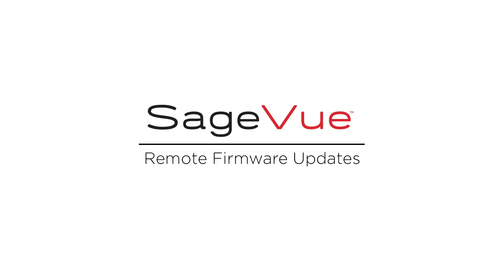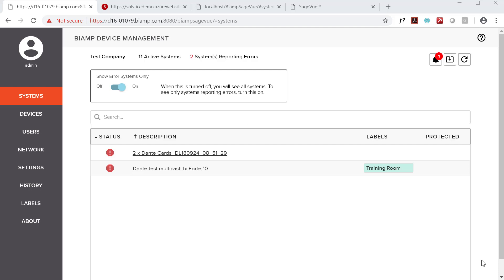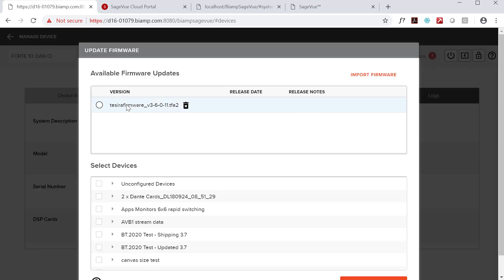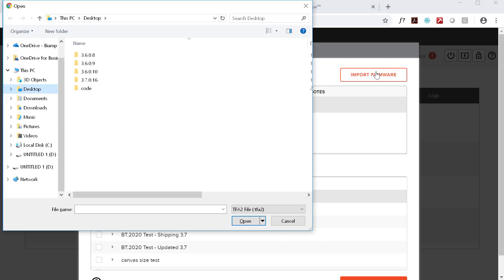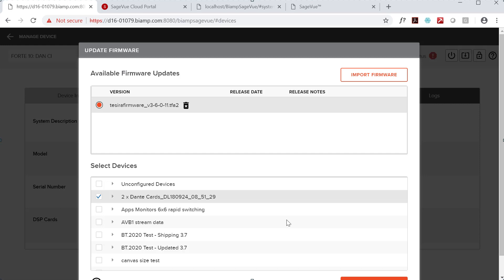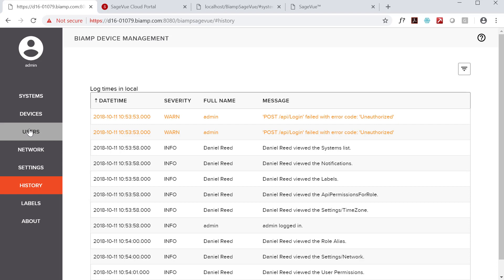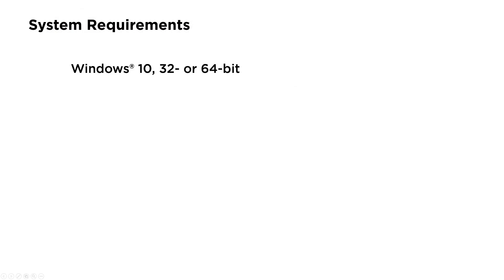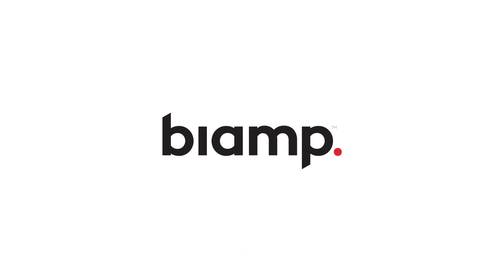Biamp SageVue: Remote Firmware Updates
Join John Urban, product marketing manager, as he reviews the ability to remotely update firmware via our SageVue™ software. As a browser-based monitoring management platform for Tesira® and Devio® devices, SageVue provides a single, comprehensive view of system device status on the network.